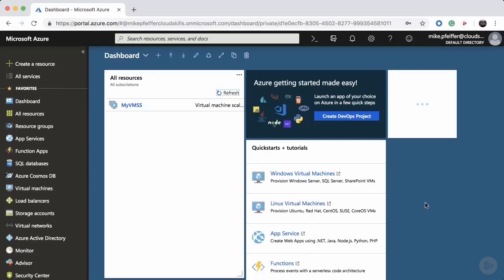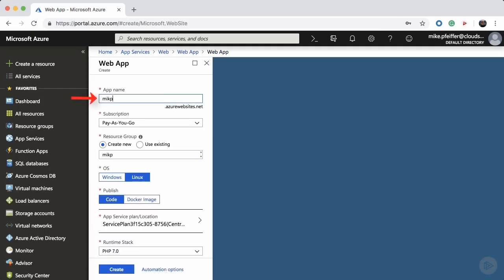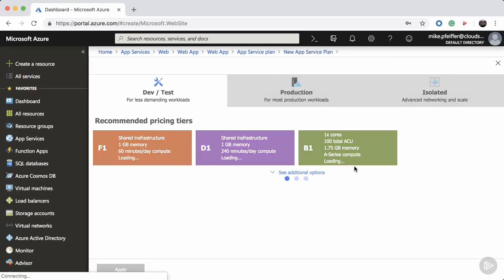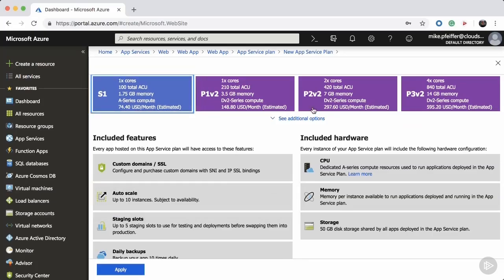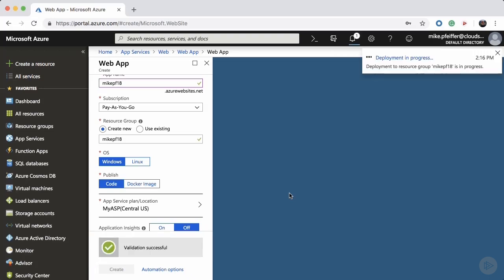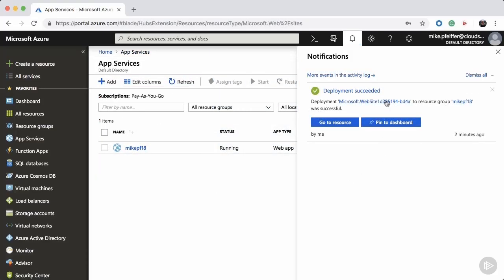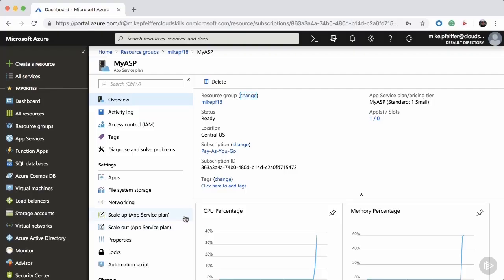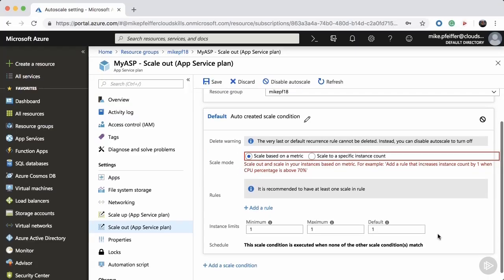0306 Autoscaling in Azure App Service